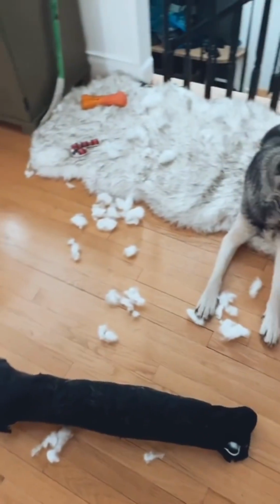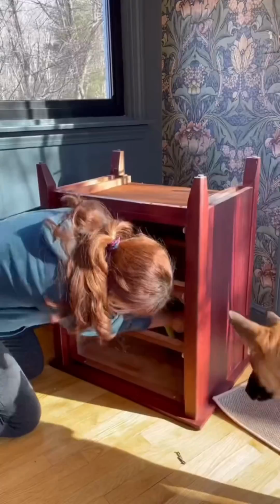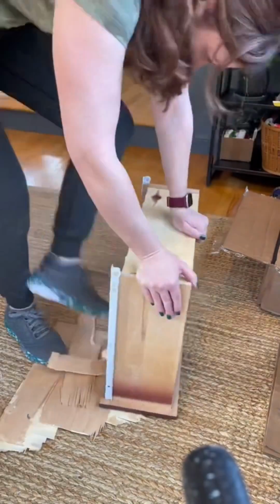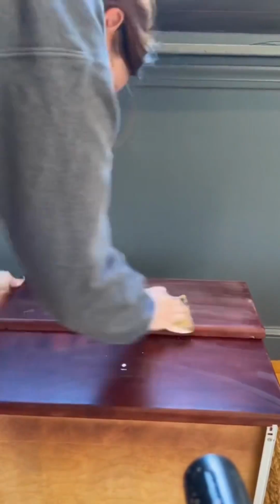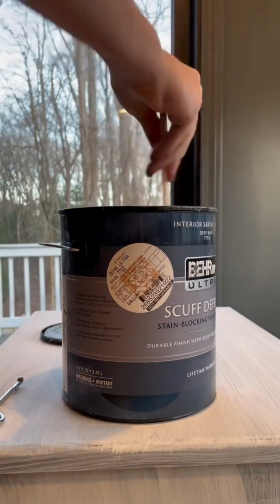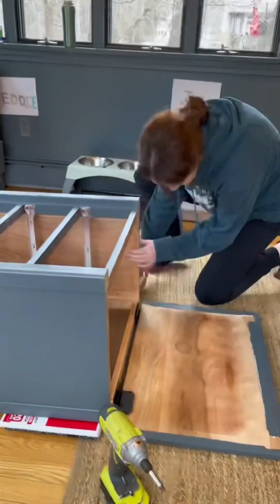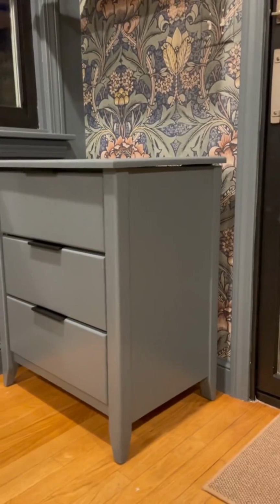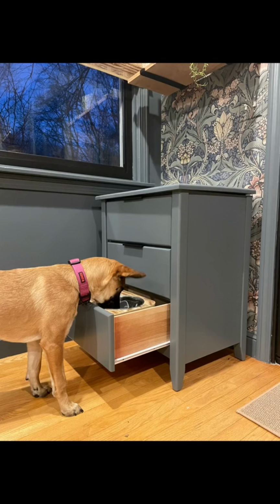How to build a DIY dog feeder station out of a thrift store dresser.